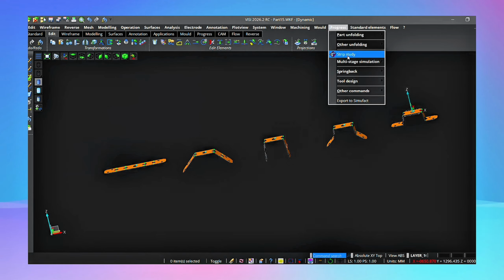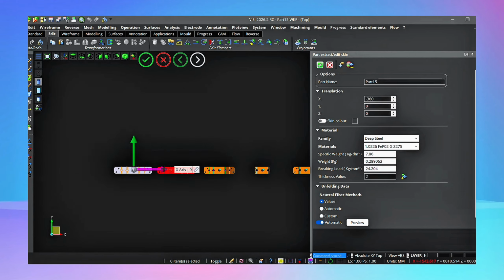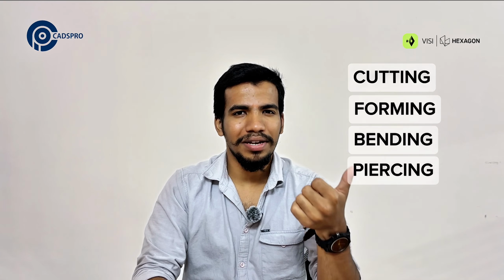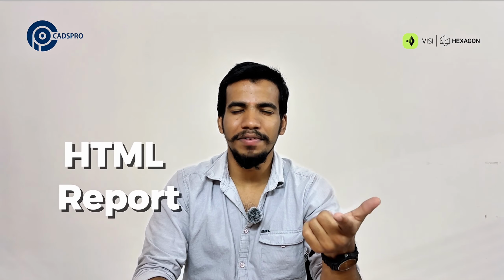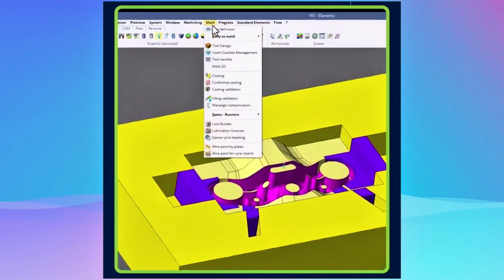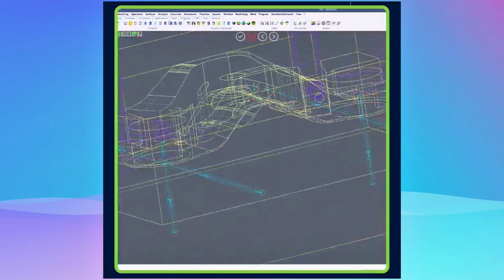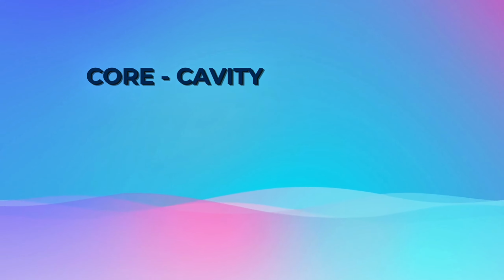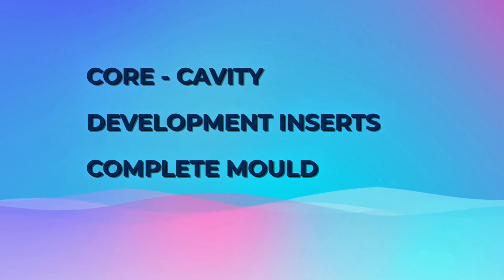VISI CAD Software Overview | VISI Progress, Mould & Reverse Engineering | CADSPRO | Hexagon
VISI CAD Software Overview covering VISI CAD, VISI Progress, VISI Mould, and VISI Reverse Engineering. Learn about the powerful CAD capabilities and workflows available in the VISI software suite.

In this video, you’ll get an overview of:

🔹 VISI CAD – CAD design and modelling capabilities
🔹 VISI Progress – Progressive die design
🔹 VISI Mould – Mould design and development
🔹 VISI Reverse Engineering – Reverse engineering workflows

This video is a great starting point for anyone looking to understand VISI CAD software, mould design, progressive die design, and reverse engineering.

0:00 – 0:43 — VISI Introduction
0:44 – 1:14 — What is VISI?
1:15 – 1:47 — VISI CAD
1:48 – 2:22 — VISI Progress
2:23 – 2:53 — VISI Mould
2:54 – 3:33 — VISI Reverse Engineering
3:34 – 3:57 — End Card

🚀 Coming Next:
Our VISI Detailing Module video is currently in progress.